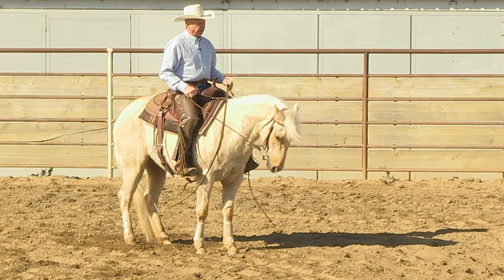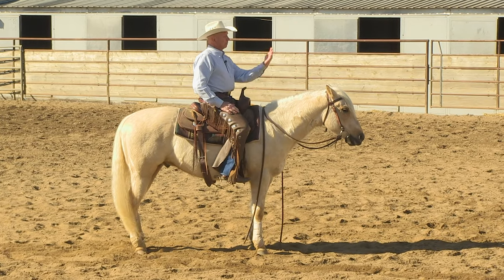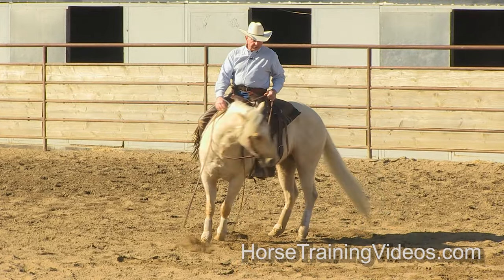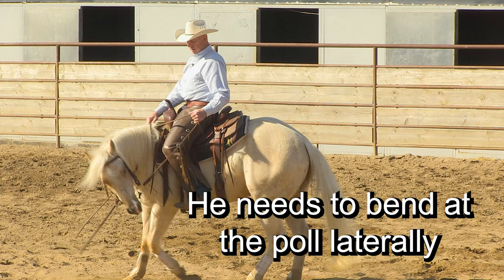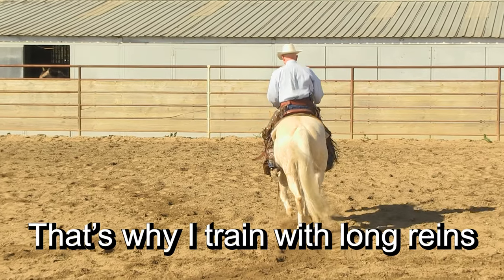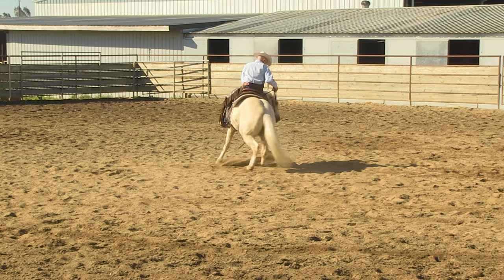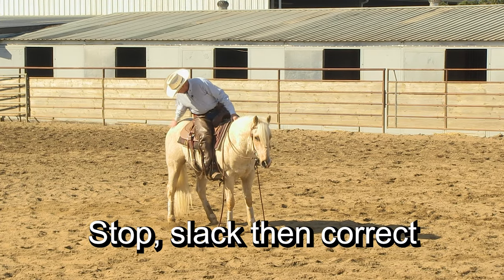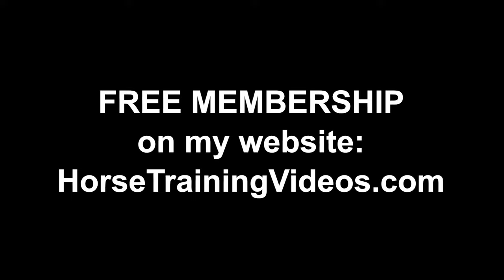Training Tips for Stopping Your Horse - Reining Horse, Reined Cow Horse, Cutting Horse Stop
FREE 30-DAY MEMBERSHIP ON MY HORSE TRAINING WEBSITE
In this video, Larry Trocha trains a green colt the basics of the stop. This is the beginning stages of training a reining horse, reined cow horse or cutting horse to stop correctly. Including a sliding stop. Larry also works on getting the horse supple.

Below are the links to the training video titled, “Teach Your Horse to Stop Light & Collected”: